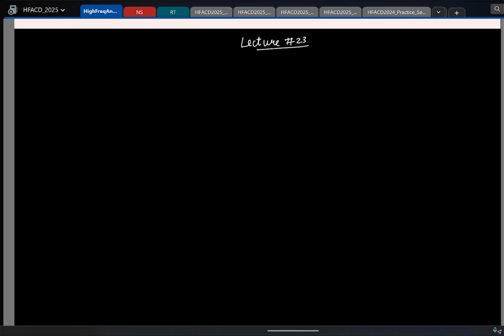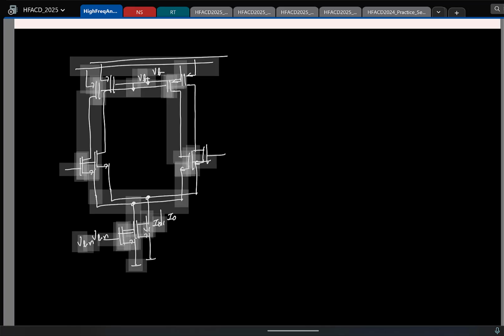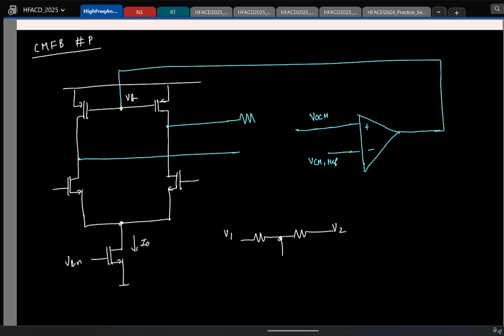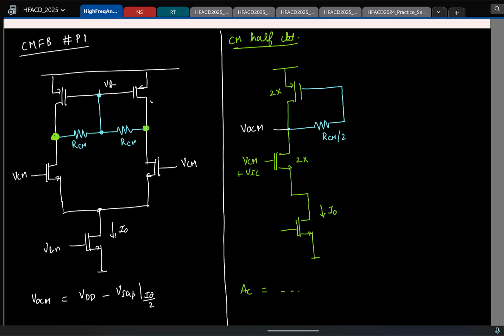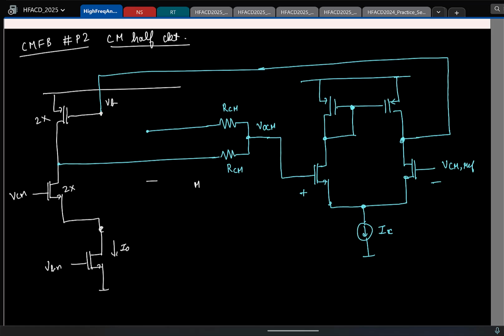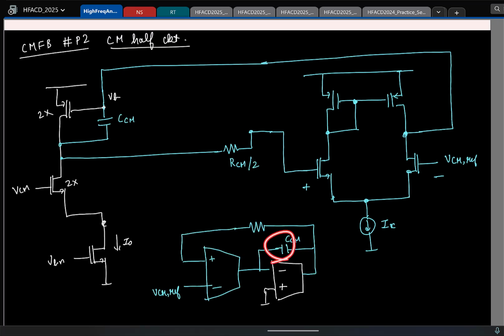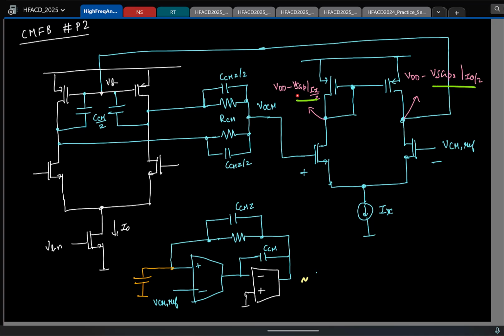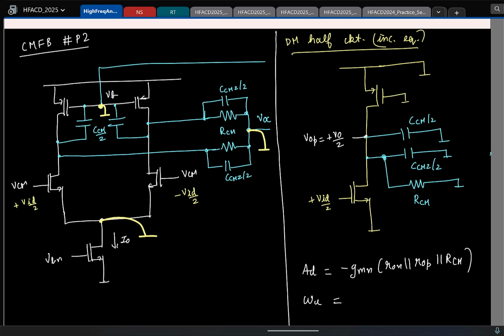Lecture 23: Common-mode feedback variants